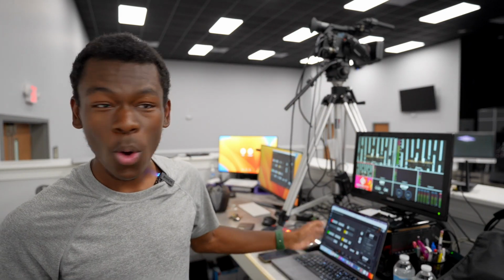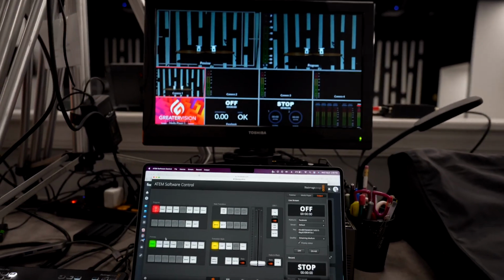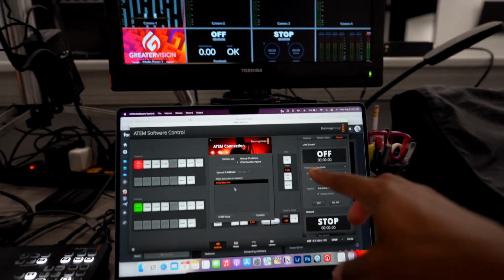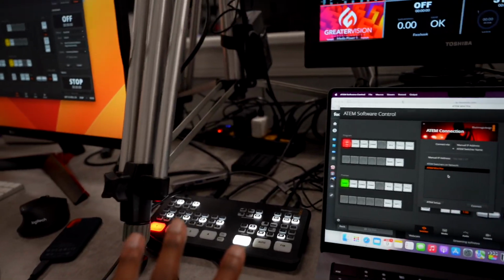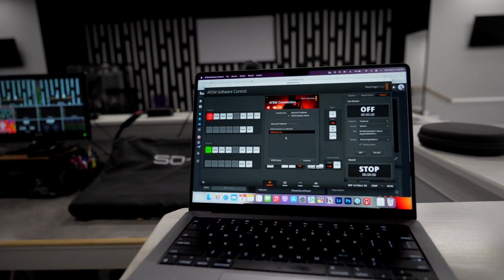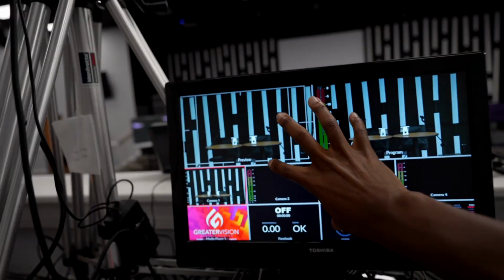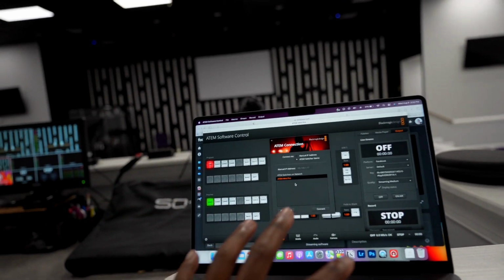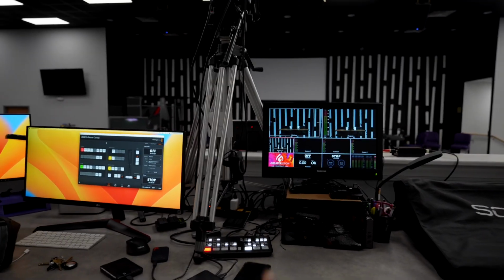ATEM Mini Pro Discovery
I discovered something with the ATEM MINI PRO and wow I'm speechless this was here all the time🤯 this is game changer for the limited space we have!!

Free 30 day trial use link above